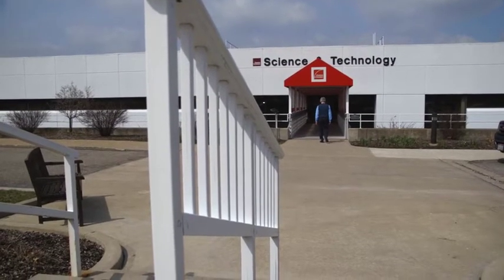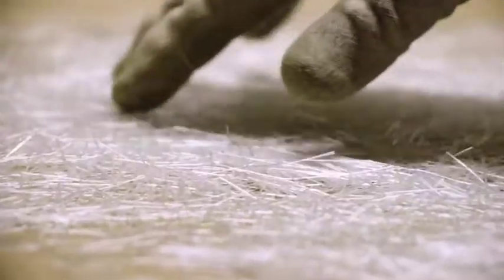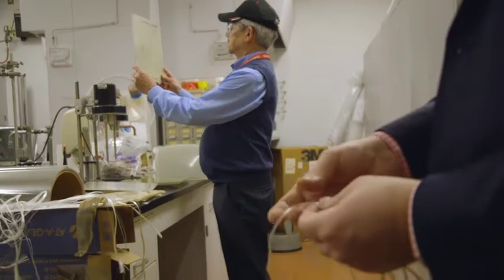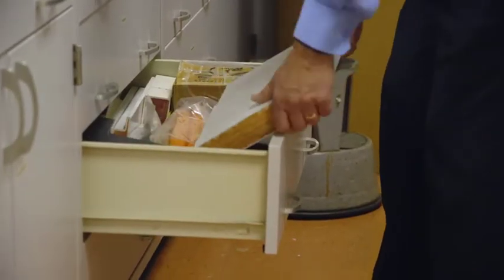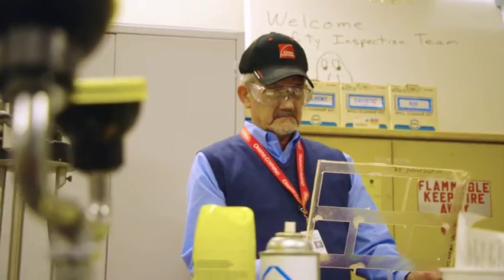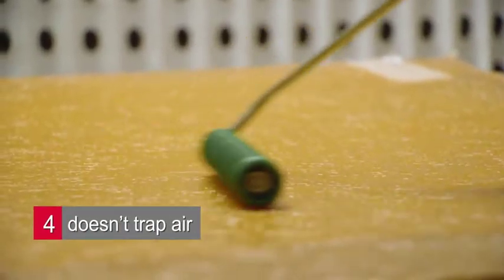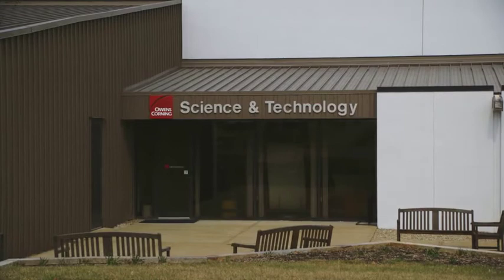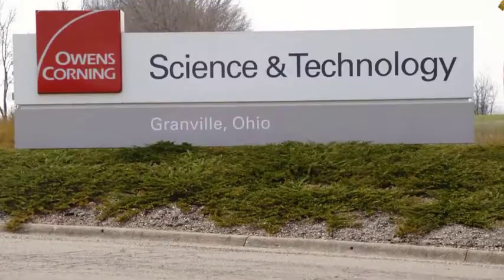Owens Corning OptiSpray F Solutions. REDUCE RESIN, INCREASE PERFORMANCE.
OptiSpray® F solution is a high performance multi-end roving glass reinforcement, designed for a variety of end use applications. Developed to perform as a “best in class product,” OptiSpray® F solution was launched in the fall of 2012. It quickly became recognized as an industry leader for performance, and provided fabricators with a solution to issues associated with increased resin demand and lower glass loading.